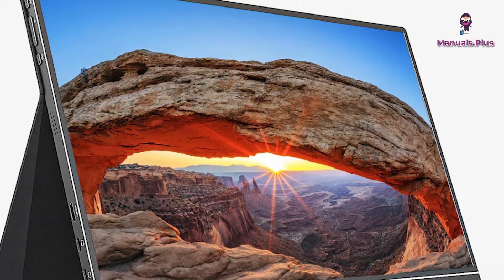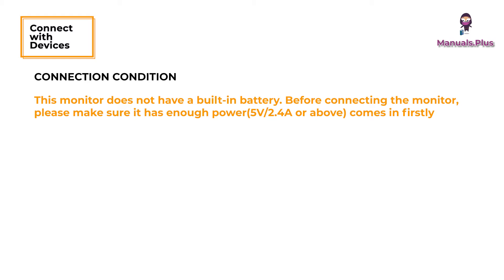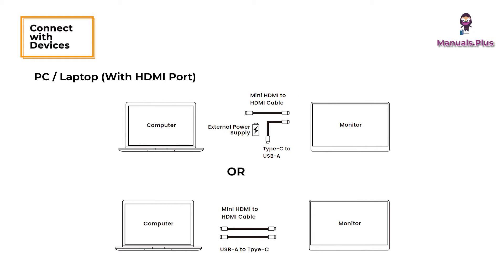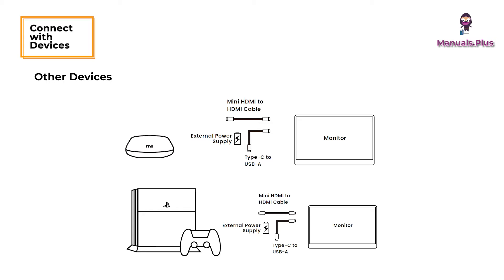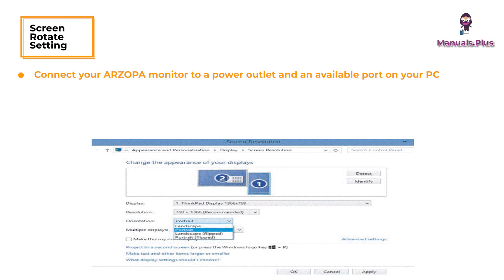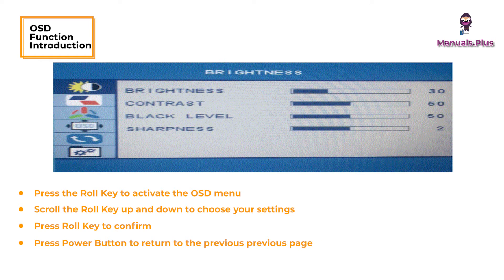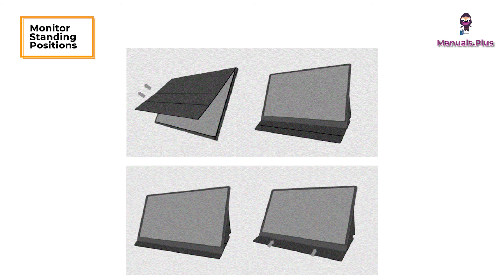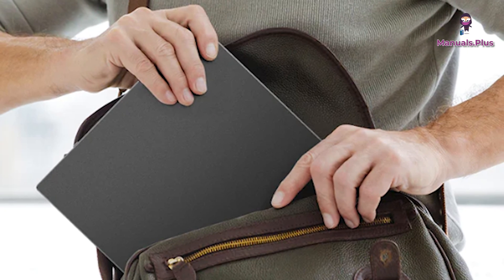ARZOPA S1 Portable Monitor User Guide: How to Connect and Use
Welcome to our ARZOPA S1 Portable Monitor user guide! In this video, we will walk you through how to properly connect and use your S1 Table 15.6 Portable Monitor from Arzopa. Whether you are connecting it to your laptop with Type-C, PC/laptop with an HDMI port, or even your mobile phone, we've got you covered with step-by-step instructions. Make sure to follow the guidelines for power supply to optimize your viewing experience. or contact .